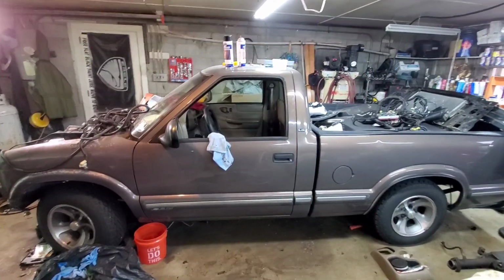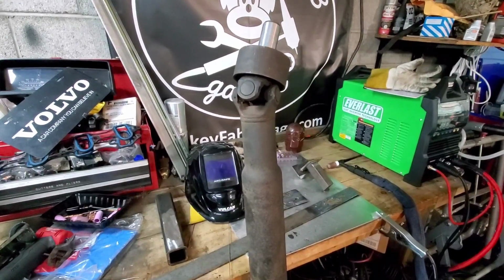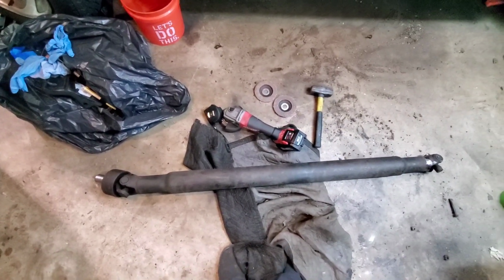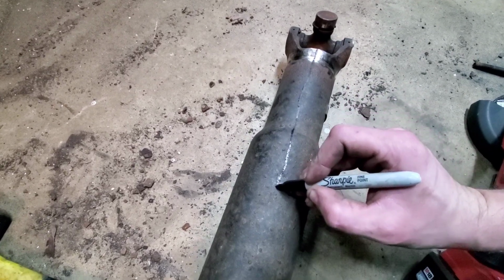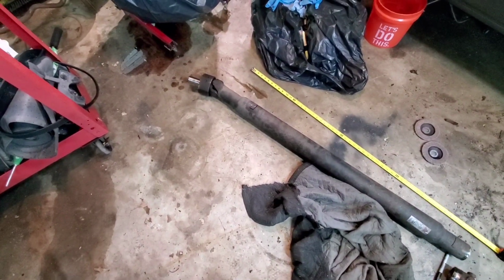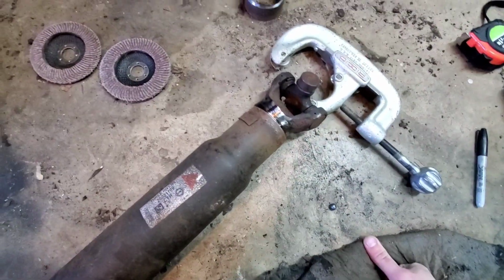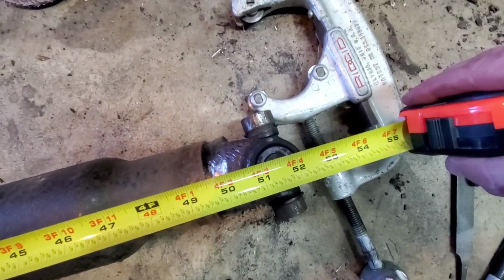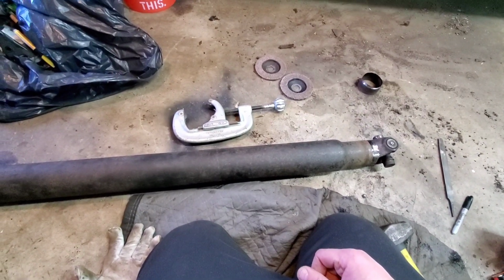DIY Driveshaft Shortening Part 1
Working on the wifes s10 swap project. Need to shorten the shaft a smidge and I wanted to detail the process. Struggle with me lol.